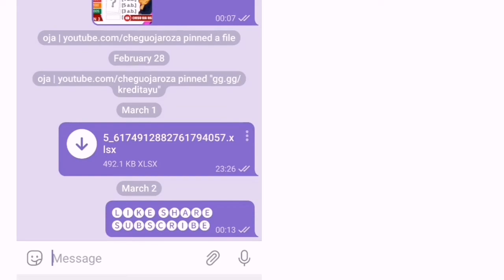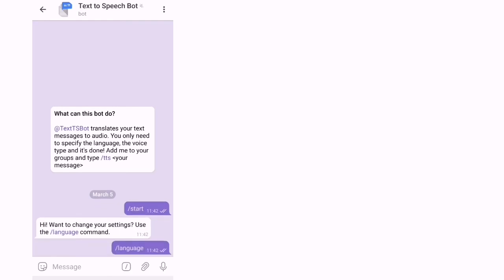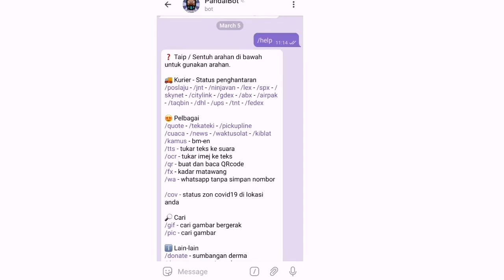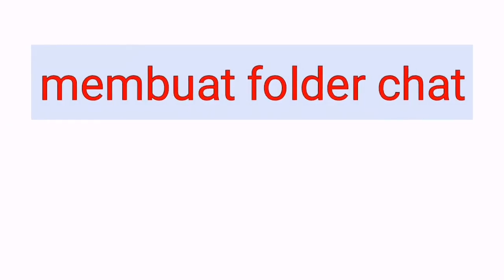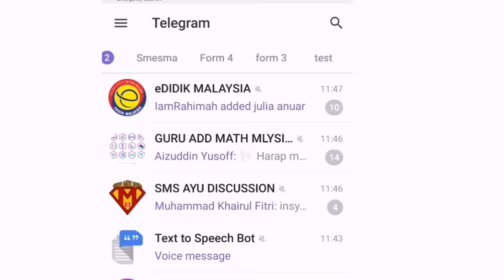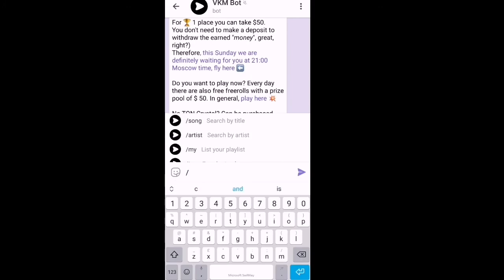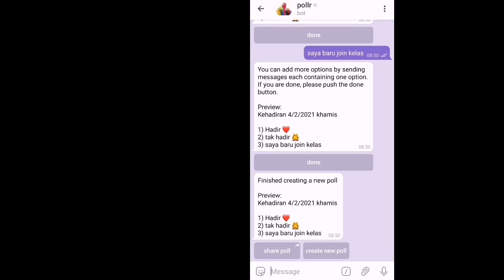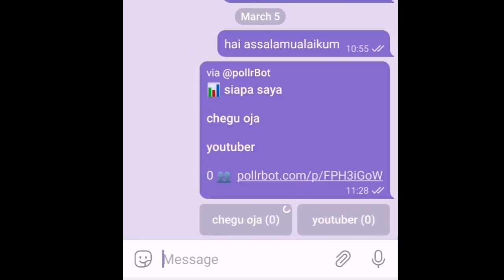TUTORIAL TELEGRAM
video tutorial dan perkongsian tentang penggunaan fungsi yang ada dalam aplikasi telegram serta kelebihan aplikasi telegram bebanding aplikasi lain

dinyatakan ada 10 kelebihan aplikasi telegram

tutorial bagaimana untuk menjadualkan penghantaran mesej dalam telegram mengikut tarikh dan masa yg ditetapkan

tutorial membuat folder chat dalam telegram supaya lebih tersusun dan mudah untuk menyemak mesej mengikut folder

tutorial tentang VKM bot iaitu bot untuk mencari muzik berdasarkan kategori pencarian contoh nama lagu serta nama artis, terus boleh dimainkan dan di muat turun ke galeri.

tutorial jawigram adalah bot untuk menukar perkataan bahasa ke dalam tulisan jawi dengan mudah dan cepat

tutorial pandai bot iaitu pelbagai kegunaan boleh didapati dalam bot ini contohnya menyemak nama dalam senarai hitam ptptn, menyemak status kurier penghantaran bungkusan , waktu solat mengikut negeri dan zon, perkataan pickupline dan sebagainya.

tutorial text to speech bot iaitu fungsi untuk menukar perkataan kepada audio. boleh memilih bahasa yang diingini. selain itu boleh digunakan untuk mempelajari untuk menyebut sesuatu perkataan dengan betul.

tutorial gamebot untuk bermain game atau permainan yang mudah

fungsi pollr pula untuk membuat tinjaun jawapan atau untuk membuat kuiz dengan memberi pilihan jawapan.